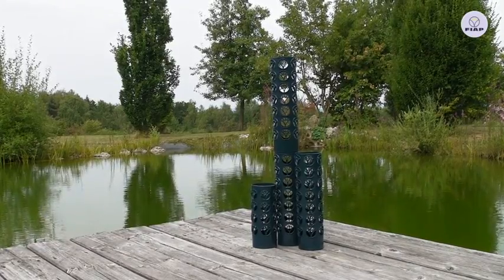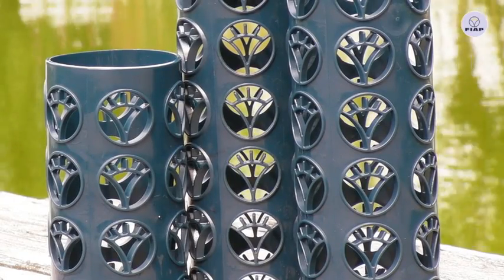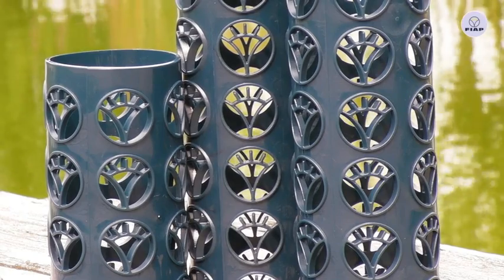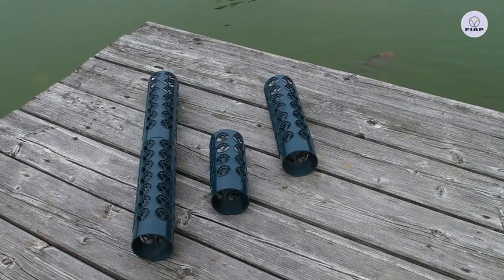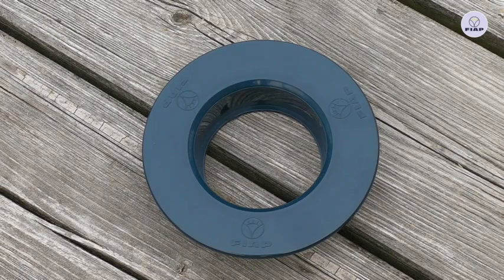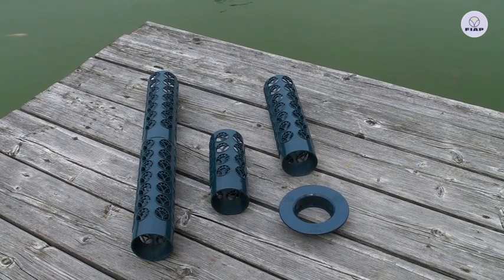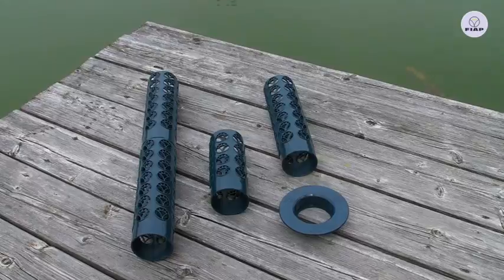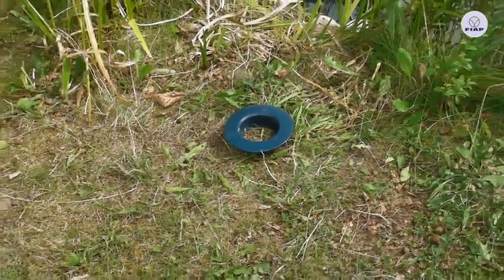FIAP BioSafe® ACTIVE high-efficiency filter medium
The specially developed FIAP BioSafe® ACTIVE high-efficiency filter medium fitted with an even larger surface positively influences the required emission reduction. The incorporated water channels allow the water to flow more flexibly, or evenly, thereby successfully removing dirt particles and contaminants from the water.

• High-performance filter medium
• Gentle mechanical and biological treatment
• Larger surface area compared to other filter materials
• High activity of valuable bacterial cultures
• Light and easy cleaning

The FIAP BioSafe® ACTIVE PIPE filter pipe is an important feature of cartridge filter systems. They impress in all biological filter systems of FIAP through their high self-cleaning power.

FIAP BioSafe® ACTIVE DISK as mounting for the FIAP BioSafe® ACTIVE PIPE is an important component for the setup of cartridge filter systems. These filter systems impress through their high self-cleaning power.